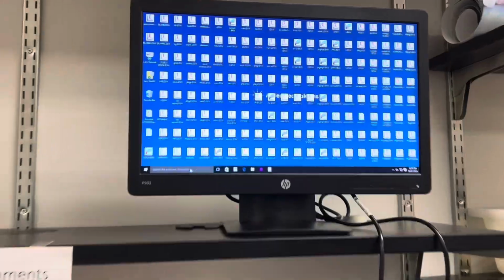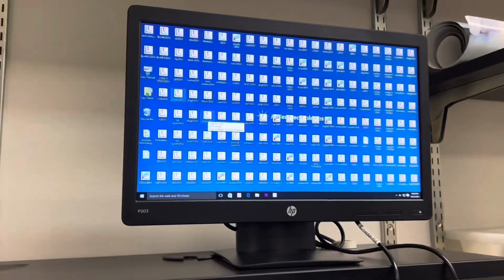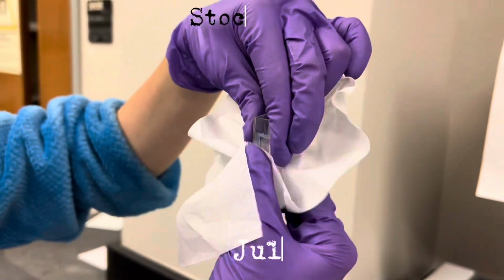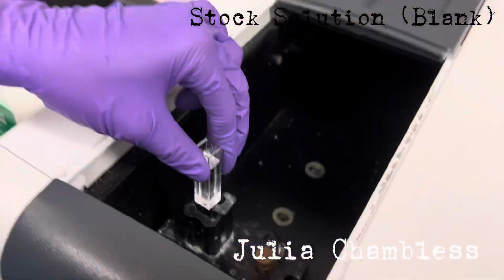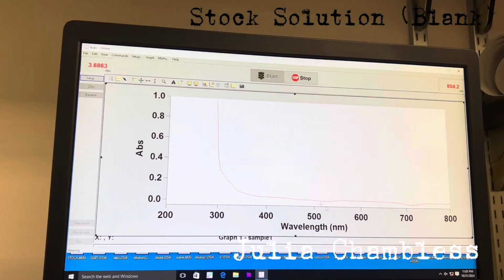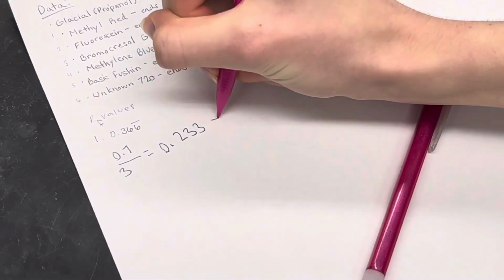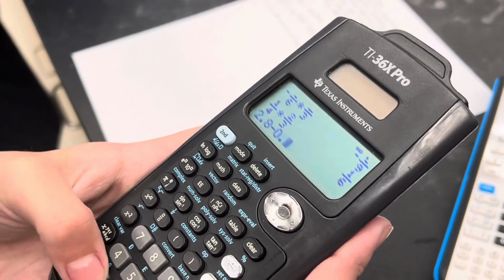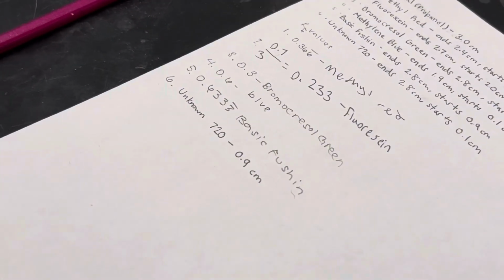Gen Chem Lab Video 2: Spectrophotometer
Another lab video discussing how to properly use the spectrophotometer, how to zero out the SCAN machine, where to find the Lambda Max, and how to solve the Rf value.